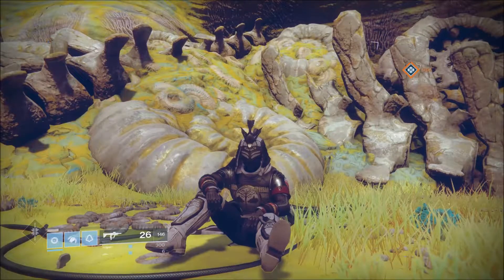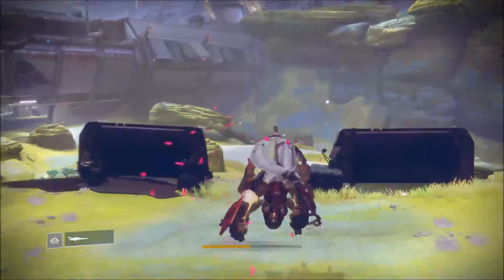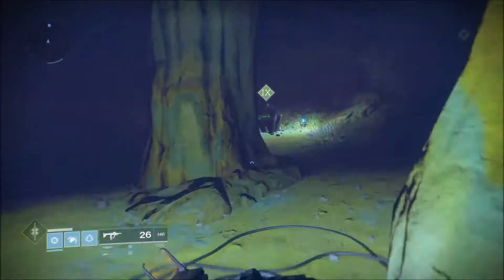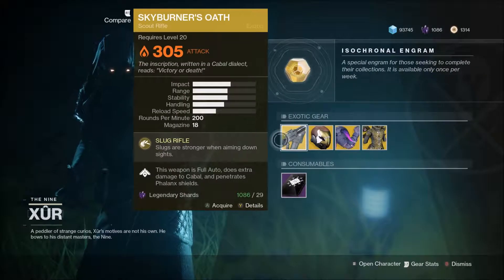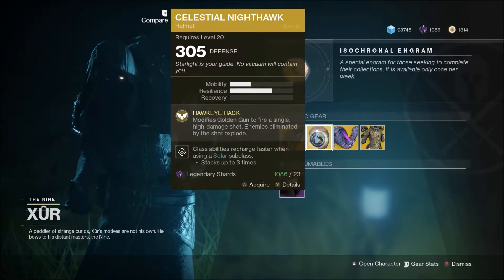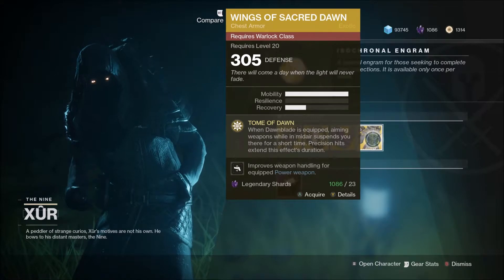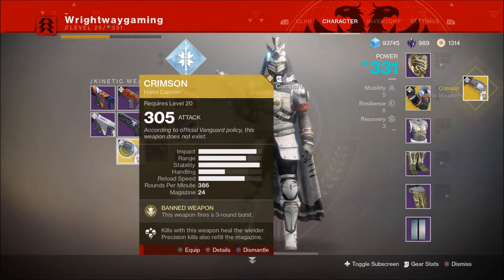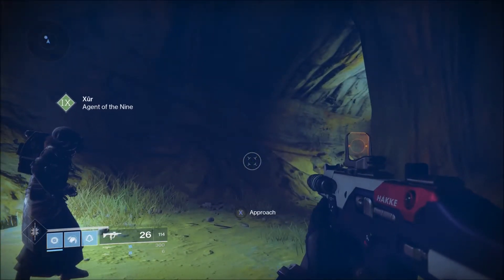Destiny 2: Come and get your replica... - Xur 16th March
Destiny 2 Gameplay - So yes xur has returned this weekend with ok loot if you havent already got it but chances are you have...

I play Destiny 2 on Xbox and constantly upload videos of my gameplay not just guides! other games from time to time looking to upload more and more as time permits.

Destiny 2 is an online-only multiplayer first-person shooter video game developed by Bungie and published by Activision. It was released for PlayStation 4 and Xbox One on September 6, 2017, followed by a Microsoft Windows version the following month. It is the sequel to 2014's Destiny and its subsequent expansions. Set in a "mythic science fiction" world, the game features a multiplayer "shared-world" environment with elements of role-playing games. Players assume the role of a Guardian, protectors of Earth's last safe city as they wield a power called Light to protect the Last City from different alien races. One of these races, the Cabal, led by the warlord Dominus Ghaul, infiltrate the Last City and strips all Guardians of their Light. The player sets out on a journey to regain their Light and find a way to defeat Ghaul and his Red Legion army and take back the Last City.